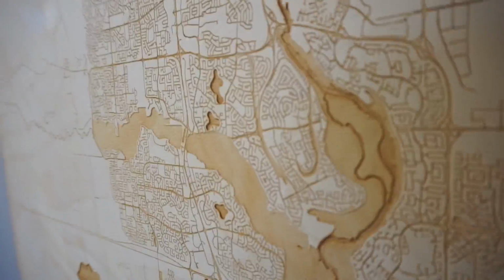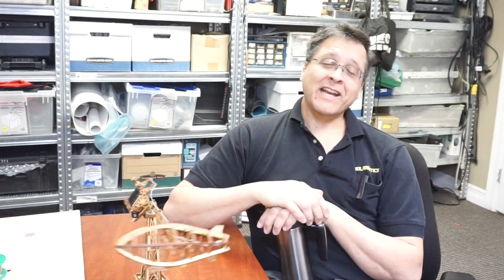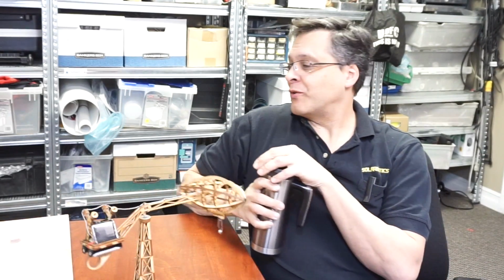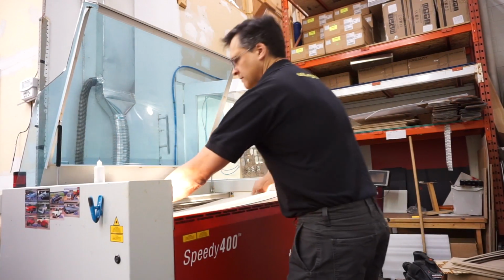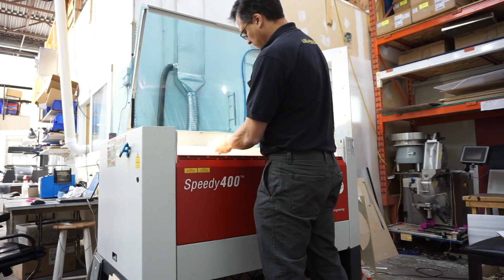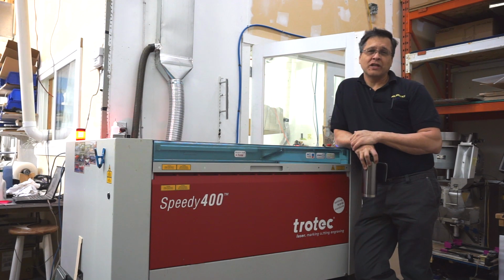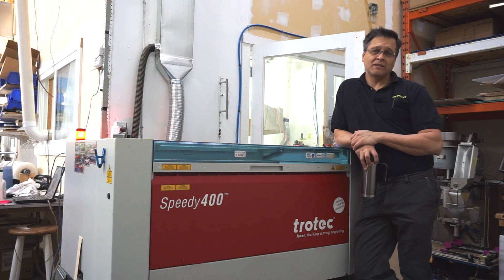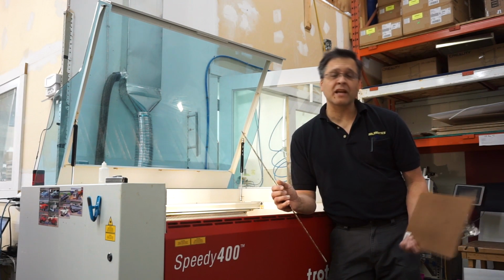Laser Cut Robotics and Hardware Hacking | Discover the Power of Laser Technology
Welcome to Solarbotics, where creativity and innovation converge in robotics and do-it-yourself geek technology. Join us on this captivating journey as we delve into the exciting realm of laser-cut robotics and hardware hacking. With a rich history dating back to 1994, Solarbotics has been at the forefront of revolutionizing how we build robots and exploring endless possibilities with clever techniques.

In this video, we invite you to explore our captivating story and the evolution of Solarbotics from a company focused on solar-powered robots to becoming a driving force in the Canadian do-it-yourself geek technology community. Our commitment to providing unique and educational kits sets us apart, as we constantly strive to deliver unparalleled experiences that ignite curiosity and inspire innovation.

On one side, Solarbotics offers an array of captivating kits, including the mesmerizing solar-powered dirigible that elegantly spins with the gentle touch of light. These kits are designed to engage and educate, enabling individuals to unleash their creativity and embark on exciting DIY projects like never before. Our passion for robotics and unique designs fuels our commitment to offering exclusive products that capture the imagination of enthusiasts worldwide.

On the other side of Solarbotics, we lend our expertise to help individuals bring their design ideas to life. With a focus on collaboration and support, we assist the vibrant Calgary community and beyond in realizing their visions. Whether you're seeking guidance in building a specific project or exploring cutting-edge technologies, our team is here to guide you on your journey of exploration and discovery.

Introducing lasers into our arsenal of tools marked a pivotal moment for Solarbotics. Intrigued by the possibilities, we ventured into laser cutting, empowering us to cut intricate designs with precision and efficiency. Our investment in Trotec Laser technology was a game-changer, allowing us to rapidly move from concept to prototype, reducing turnaround times from days to hours. The Trotec laser's exceptional tube quality, engraving speed, and bed reconfigurability have revolutionized our production process, making it an indispensable workhorse in our facility.

As you dive into this video, you'll witness our passion for robotics, geek ware, and the transformative power of laser technology. Join us on this thrilling adventure of creativity and innovation as we push boundaries and explore the limitless possibilities of laser-cut robotics and hardware hacking.

Don't miss out on the latest updates and mesmerizing projects from Solarbotics. Follow us on our website and social media platforms, including Facebook and Twitter, to stay connected with our vibrant community. your gateway to an extraordinary world of robotics, hardware hacking, and endless inspiration.

Unlock your potential and immerse yourself in the fascinating world of Solarbotics, where laser-cut robotics and hardware hacking converge to redefine what's possible. Watch the video now and embark on a captivating journey that will ignite your imagination and inspire your inner inventor.